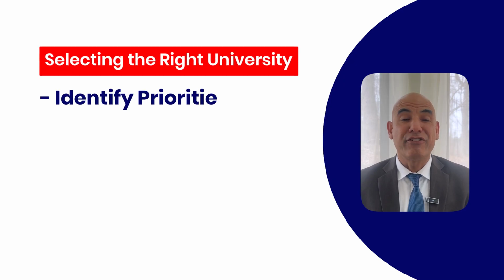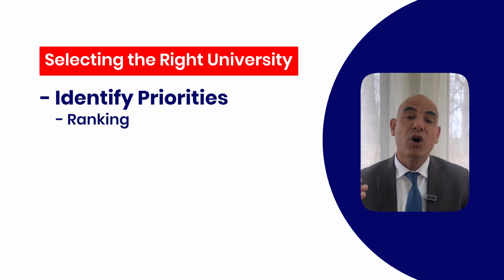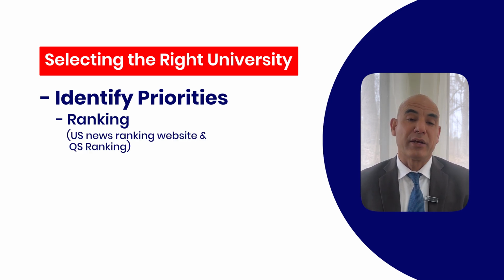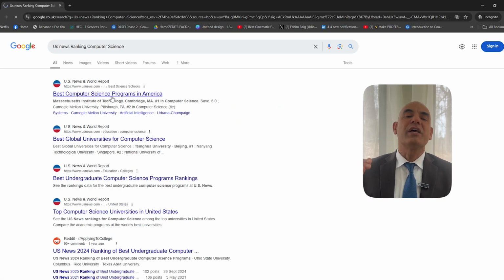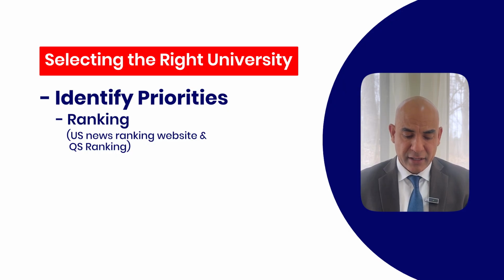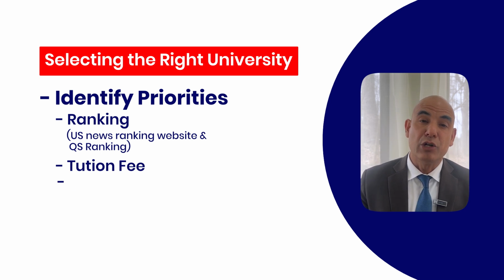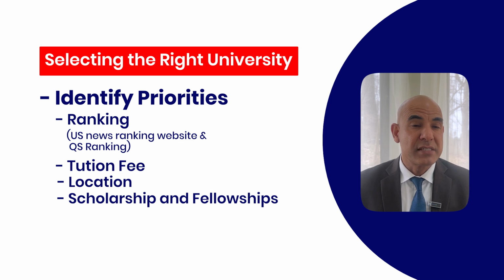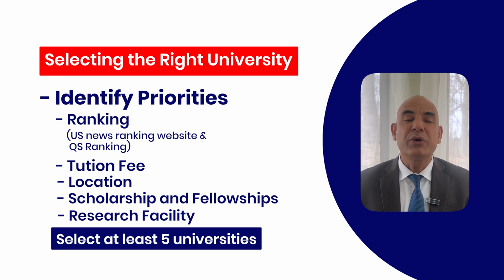How to Apply to US Universities for Master's & PhD | A U.S. Professor's Step-by-Step Guide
Are you planning to apply to US universities for your Master's or PhD but feeling confused about the process? You're not alone — and this video will help you gain clarity and confidence in your application journey.

I’m Dr. Waseem Haider, Professor of Mechanical & Materials Engineering at Central Michigan University (USA). In this detailed guide, I’ll walk you through the step-by-step process of applying to graduate programs in the United States, including key strategies for finding the right universities, preparing documents, contacting professors, and understanding scholarship options.

This video is tailored especially for international students from Pakistan, India, Bangladesh, Nigeria, Ethiopia, Tanzania, Somalia, Afghanistan, and beyond, who want to study in the U.S. and need a clear, honest roadmap.

What You’ll Learn in This Video:

🔹 How to choose and shortlist U.S. universities
🔹 Using QS and US News rankings to compare programs
🔹 Tuition fees, location, and research considerations
🔹 How to write and send professional emails to professors
🔹 Application requirements: TOEFL, IELTS, GRE, GPA, SOP, LOR
🔹 Tips for writing strong personal statements and SOPs
🔹 Common mistakes to avoid during the application process
🔹 Importance of deadlines and how to stay organized
🔹 Final checklist before submission

Timestamps for Key Sections:
0:00 – Introduction: Meet Dr. Waseem Haider and his mission to help you
0:54 – Step 1: Identify your priorities for selecting universities (rankings, tuition, location, etc.)
1:57 – Step 2: How to contact professors and program directors effectively
2:38 – Step 3: Understanding admission requirements (TOEFL, GRE, GPA, etc.)
3:34 – Step 4: Preparing your application (documents, essays, and avoiding AI tools)
4:51 – Final tips